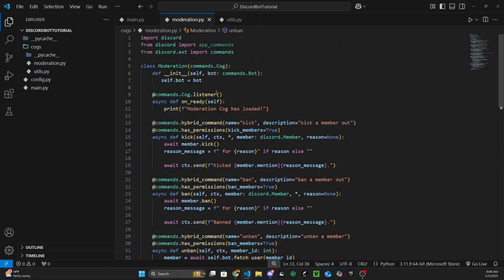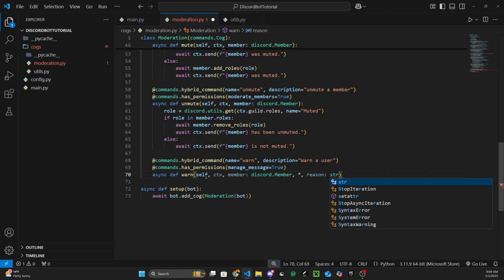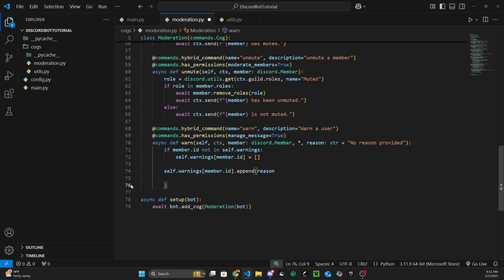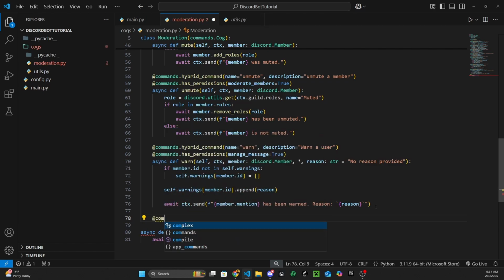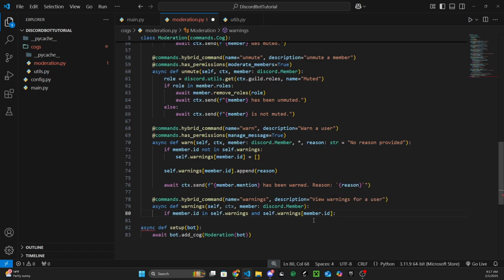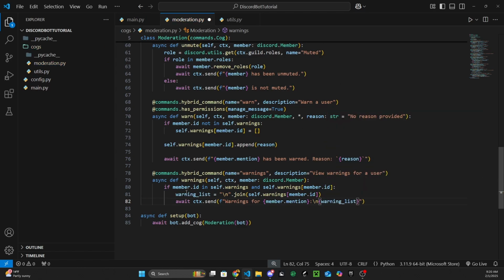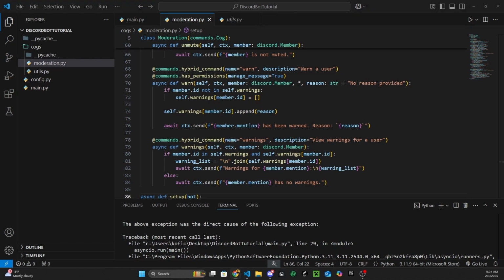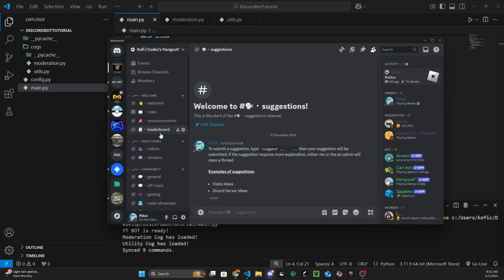How To Code a Discord Bot with DiscordPY | Part 9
Hey guys! In today's tutorial, we are going to make a warn system!